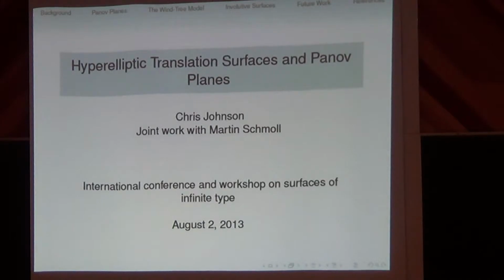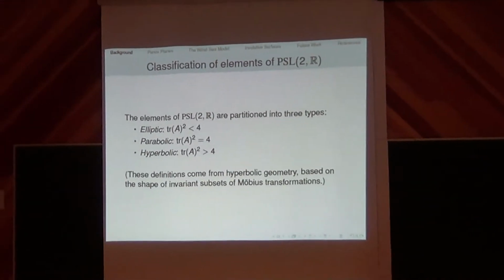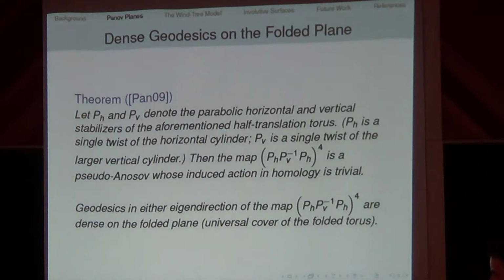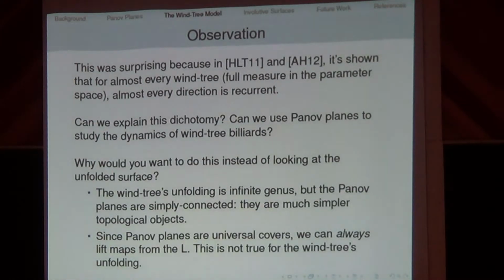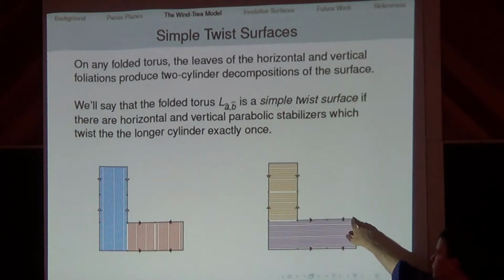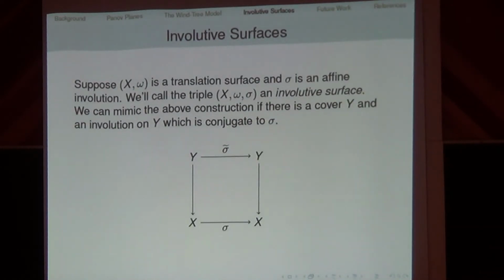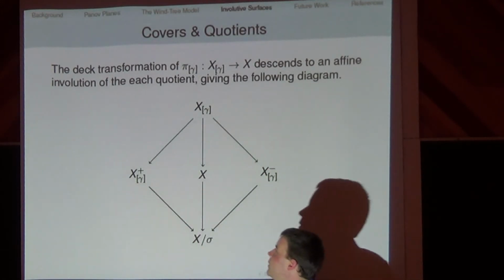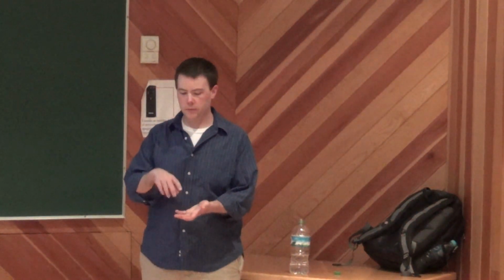Hyperelliptic Translation Surfaces and Panov Planes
Chris Johnson
Motivated by a construction of Dmitri Panov, we show how to associate a collection of halftranslation planes to any hyperelliptic translation surface, and study the geodesics in eigendirections of affine pseudo-Anosov's on the surface. This construction can be used to study dynamics in the periodic Ehrenfest wind-tree model.